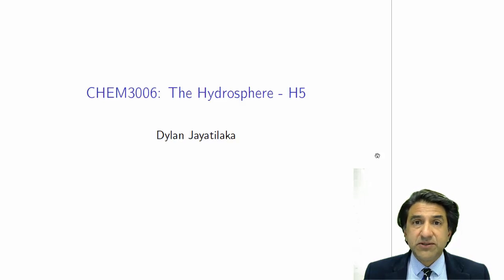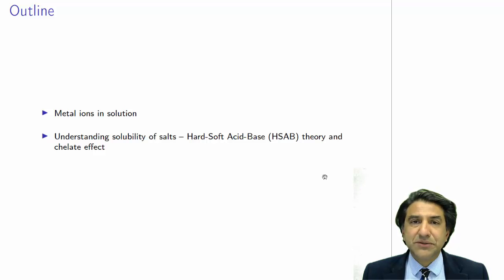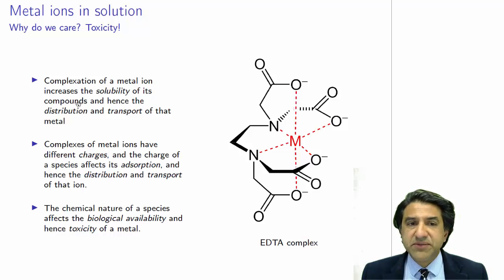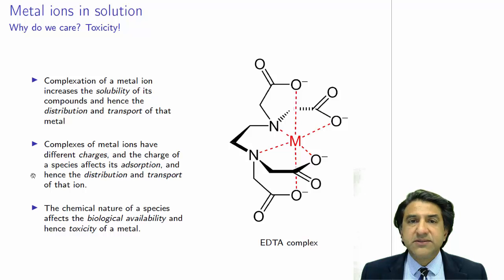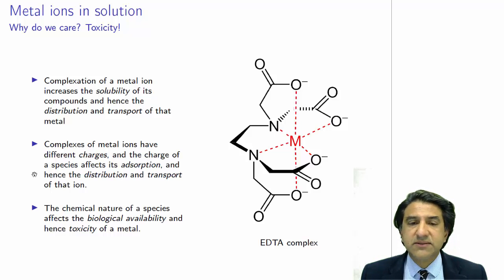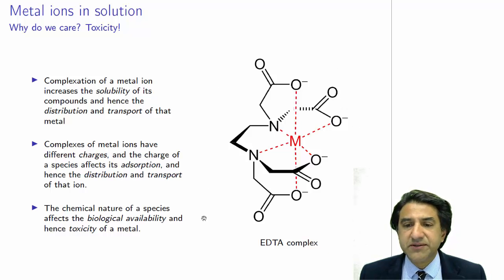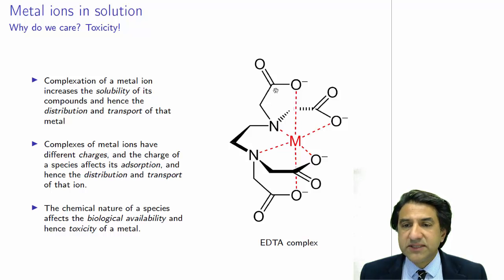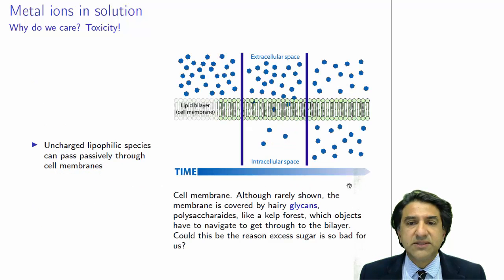CHEM3006 - 22 - Metal ions in solution why do we care?